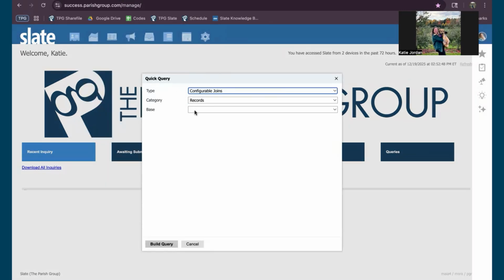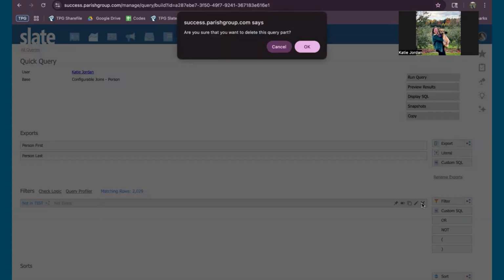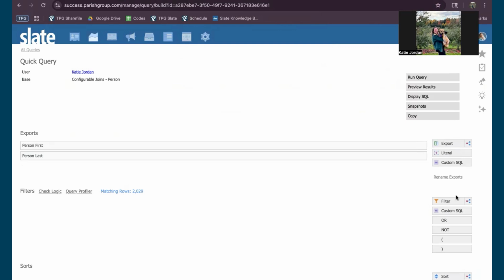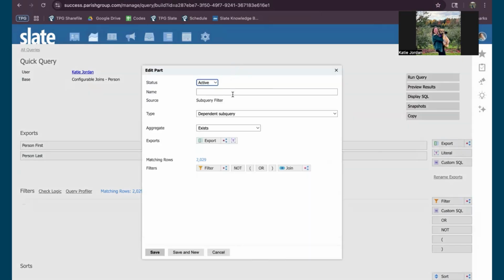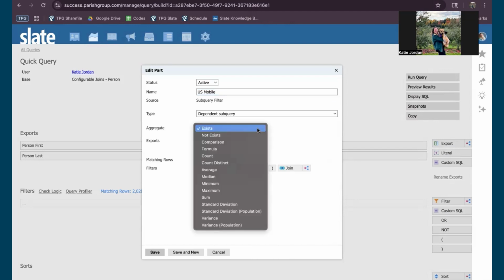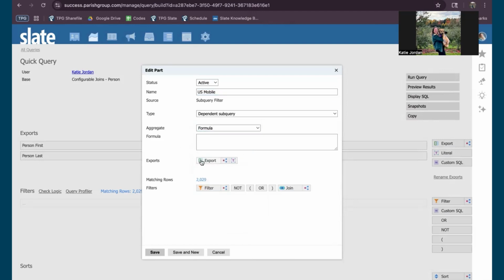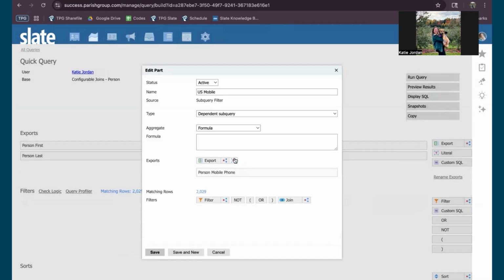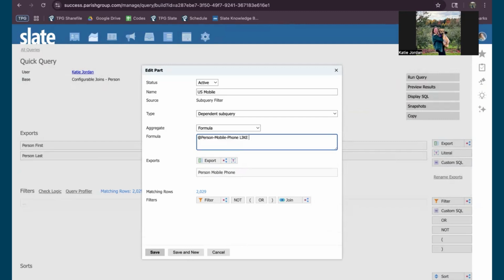Slate 101: Filtering to US Phone Numbers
Filter students with a US mobile phone number in Slate using configurable join logic and formula-based filtering to improve SMS targeting and outreach segmentation.

In this Slate 101 tutorial, we walk through how to build a query that identifies records with U.S. mobile numbers using pattern matching logic, helping admissions and enrollment teams better segment audiences for text messaging campaigns.

This workflow is especially useful for SMS outreach, regional targeting, and ensuring accurate mobile communication strategies within Slate CRM.

You’ll learn how to:

► Build a person-based query using configurable joins
► Create a subquery filter for mobile phone data
► Use formula-based aggregates instead of exists logic
► Apply LIKE pattern matching to identify US (+1) phone numbers
► Construct wildcard expressions for flexible number filtering
► Optimize SMS-ready audiences for enrollment outreach

We also explain how country code formatting and wildcard logic can be used to improve accuracy when segmenting mobile phone data for communication workflows.